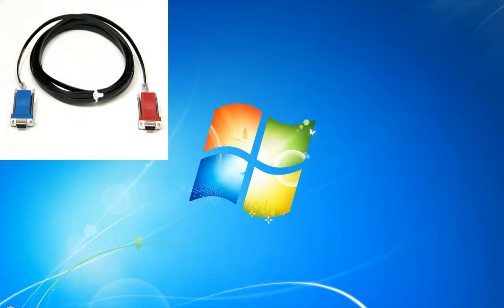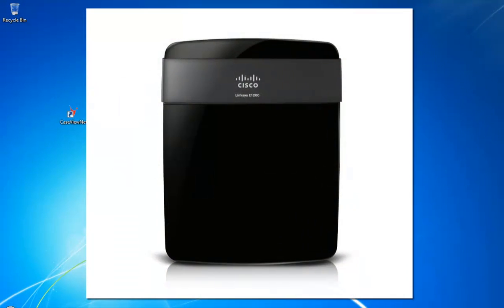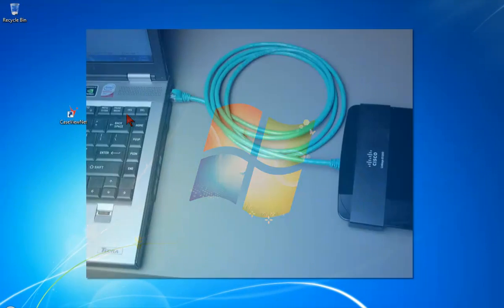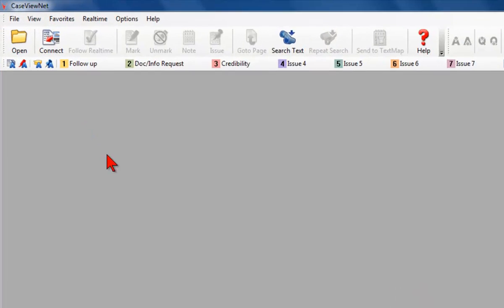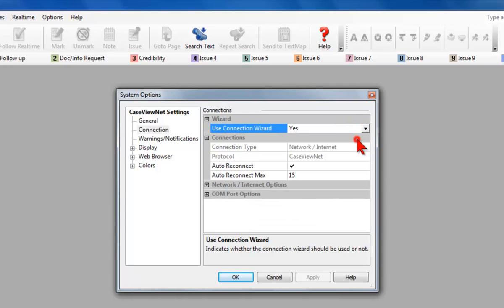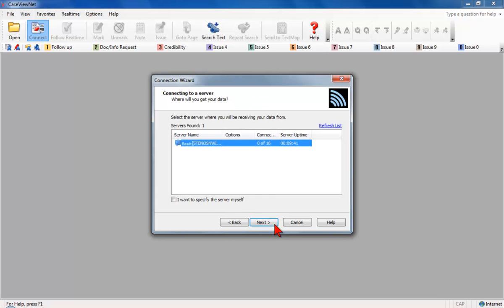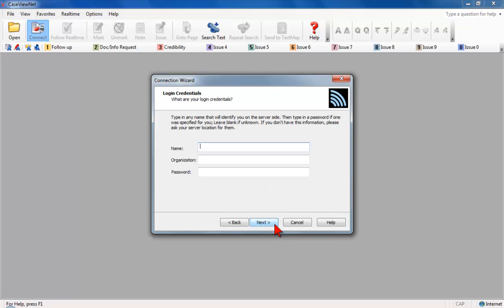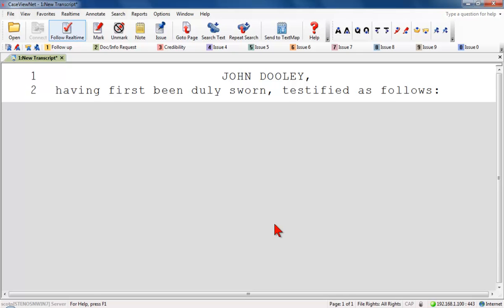CaseViewNet Training: Network Connection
Video tutorial on how to set up and configure a network connection with CaseViewNet.